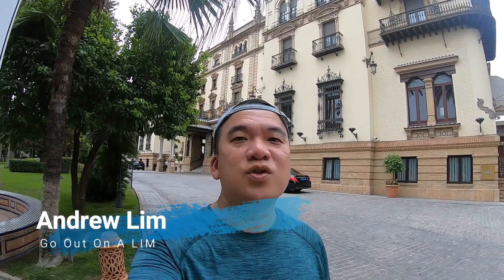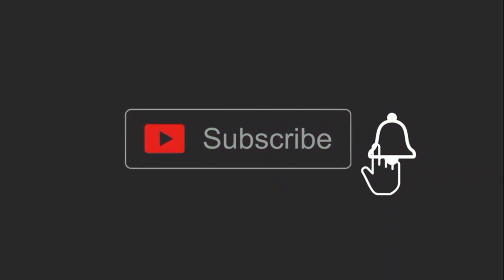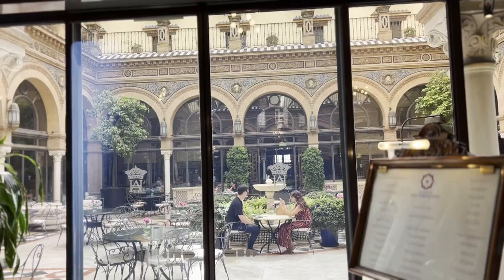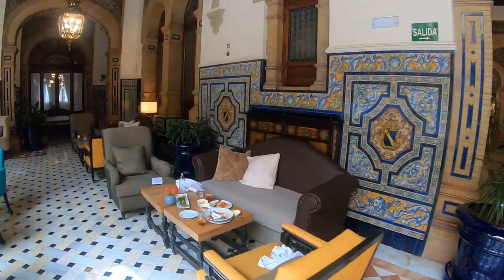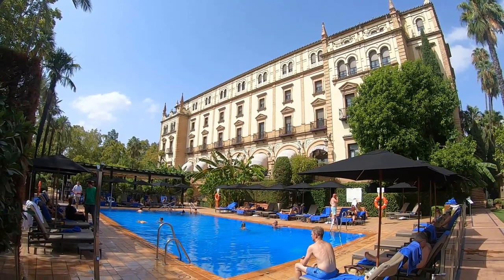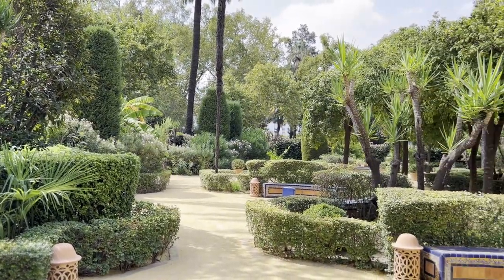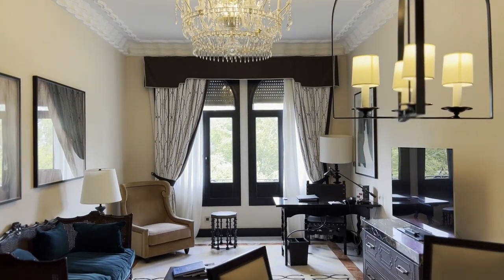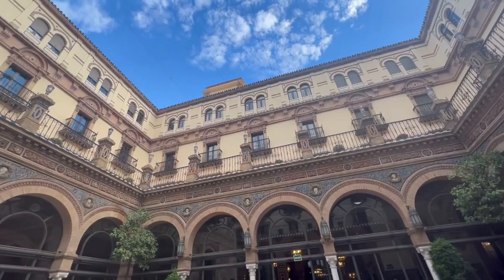Come Get Bougie with me at Hotel Alfonso XIII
Hotel Alfonso XIII is an architecture beauty that is typical of Andalusian design. Come take a tour with me and experience what staying at a Mudejar-style palace is like. It still preserves most of the original décor from when King Alfonso XIII built it nearly a hundred years ago and has a strong Spanish and Moorish ambience. It's luxury at its finest.